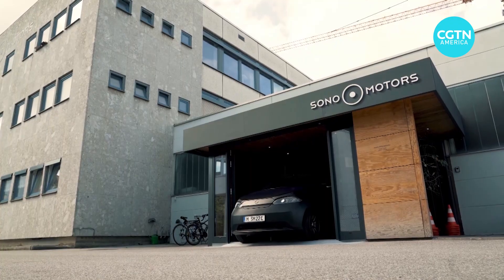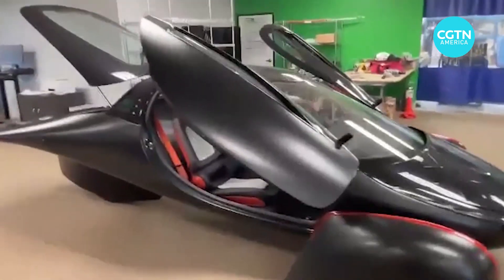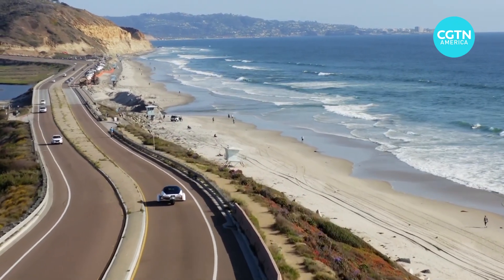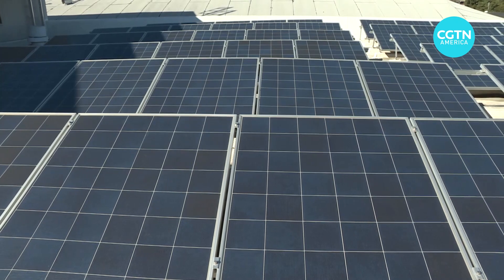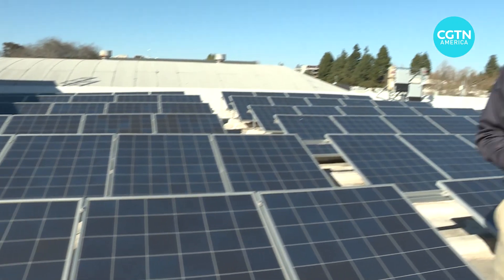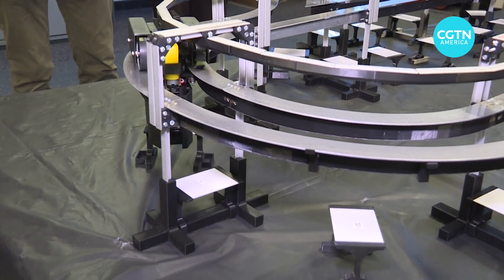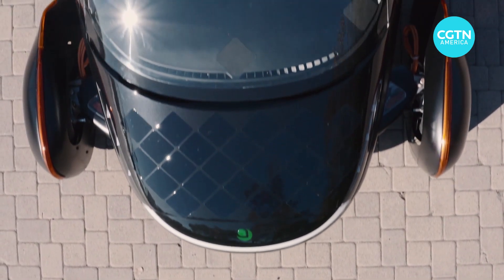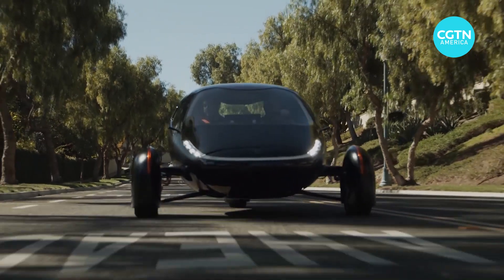The future of solar-powered cars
See how the U.S. transportation system can benefit from the solar-powered vehicles.